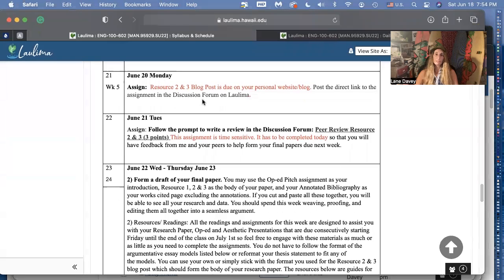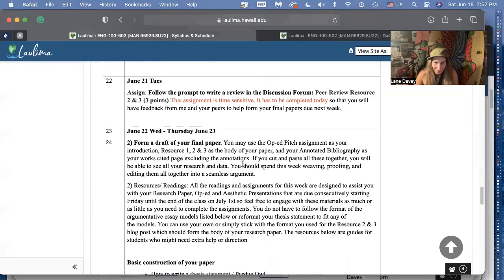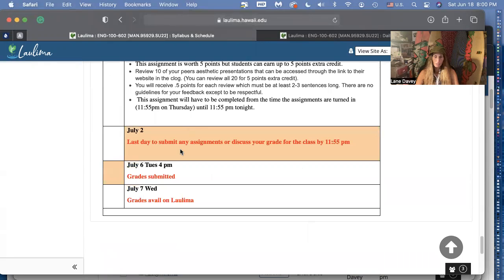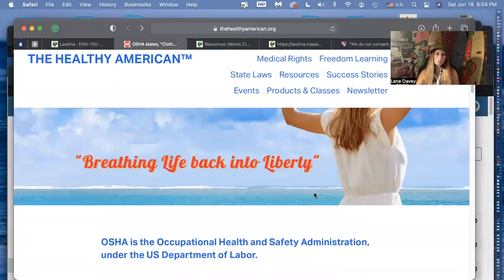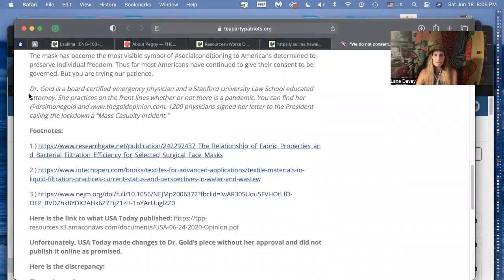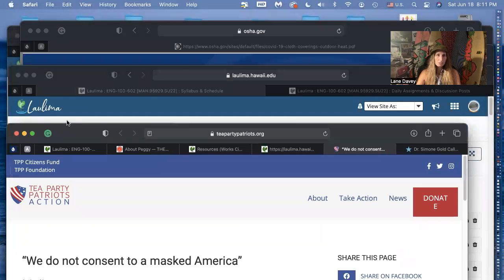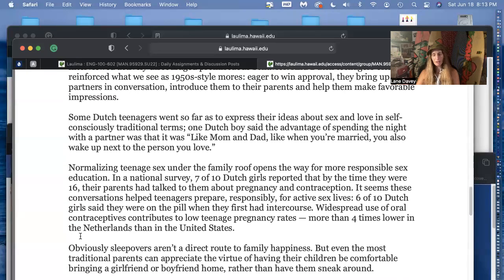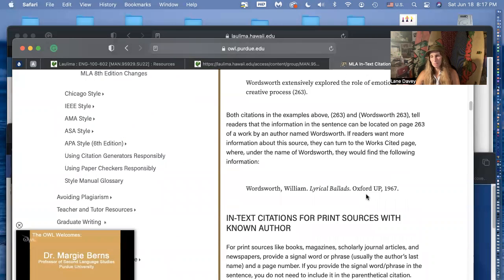ENG100 Summer2 2022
This video will help students complete their final assignments for the Summer Intensive ENG100